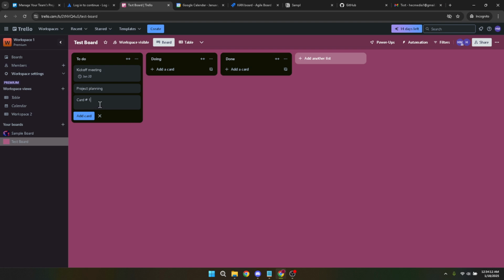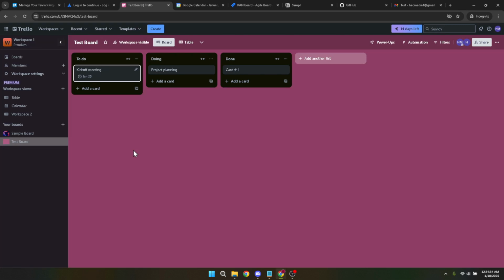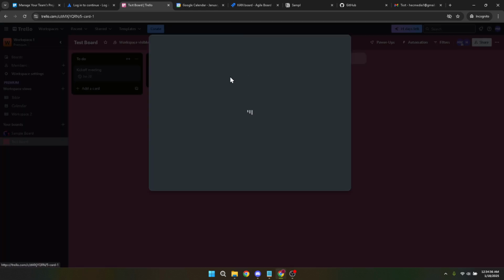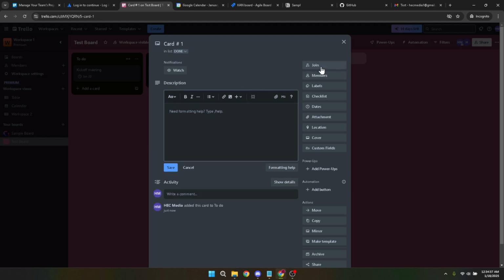How to Organise Your Tasks and To-do List Using Trello (Full 2025 Guide)